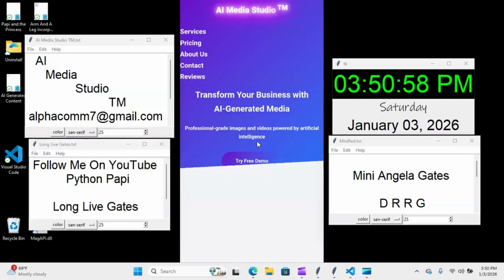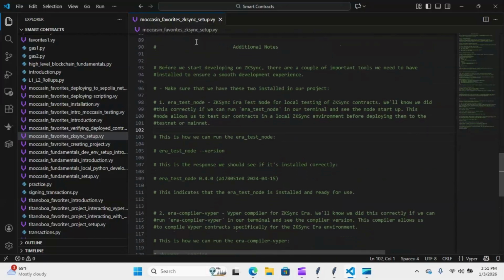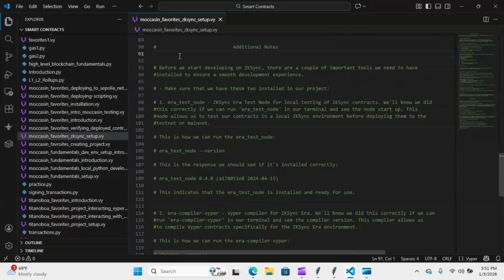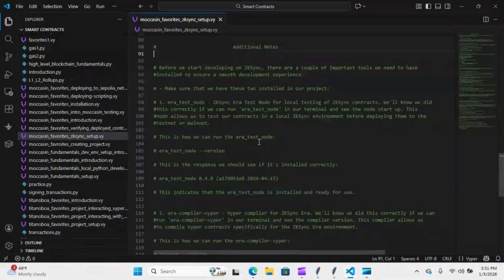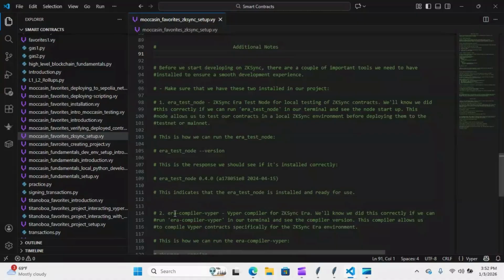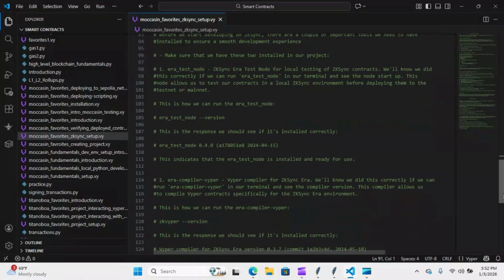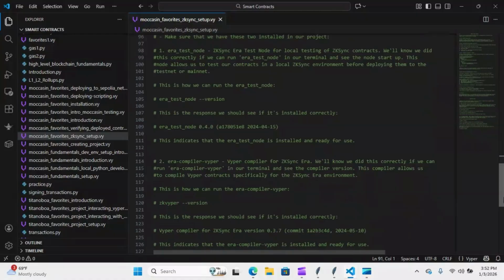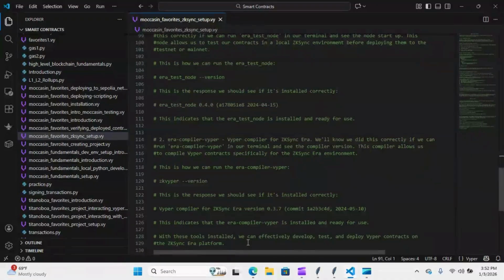Python Papi / Smart Contracts - Moccasin Favorites - Day 57